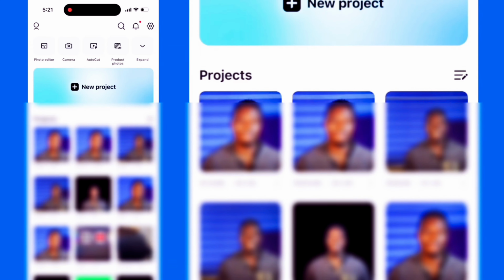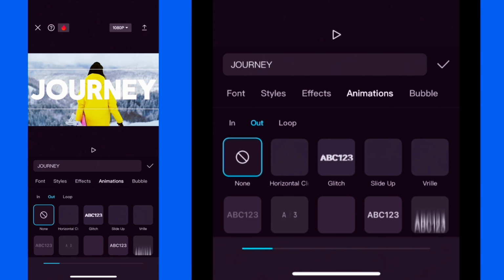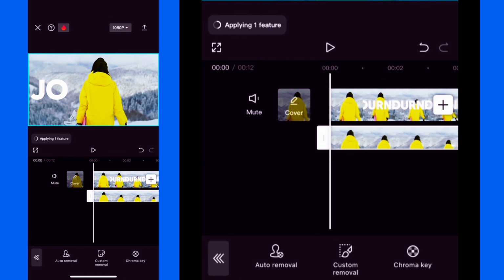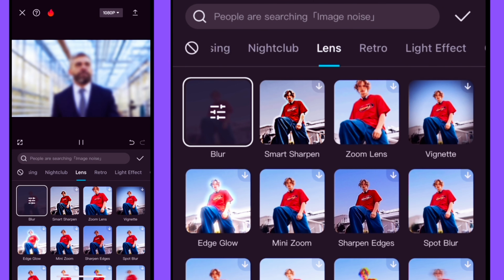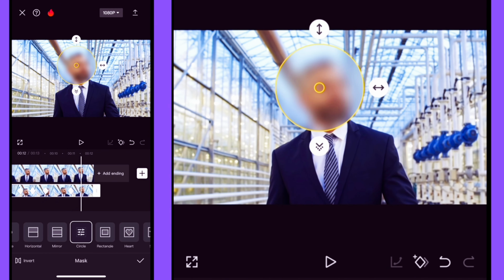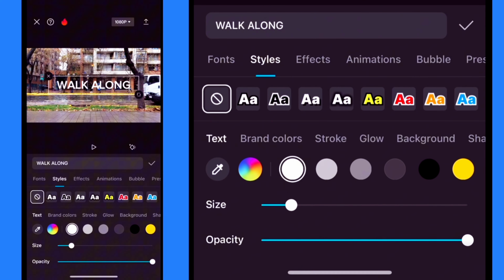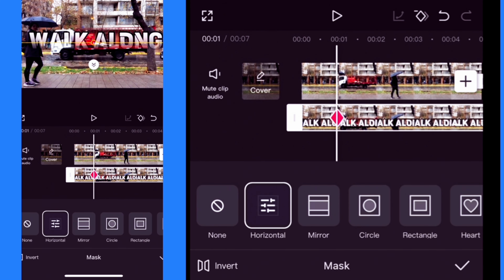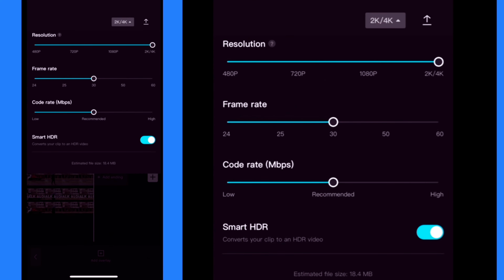3 INSANE CapCut Editing Tricks You NEED To Try!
3 Video Effect Tips In CapCut | Step-By-Step make sure you watch the Video to the end to get all the details in full.

- CHAPTERS -
00:00 Intro
00:50 How To Add Text behind Video in Capcut No1
03:34 Result of Text behind Video
03:38 How To Add Blur to block face or particular subject in Capcut No 2
04:01 Import your project to Timeline
04:10 Add Effect
04:53 Add Keyframe
04:56 Add Mask to your video
05:32  Export in 4K
05:35 Result of Blur to block face or particular subject in Capcut
05:47 How to Allow Text to follow an object in a video No 3
06:05 Add your video to timeline
06:14 Add Your Text to your Project
06:28  Add your style, Front and Animation
08:00 Add Keyframe and Mask to effect the Text
08:58  Export in 4K
09:02 Leave a comment stated
09:18 The End

To get a free royalty stock videos.

Sprite Star - Saidbysed

ABIODUN